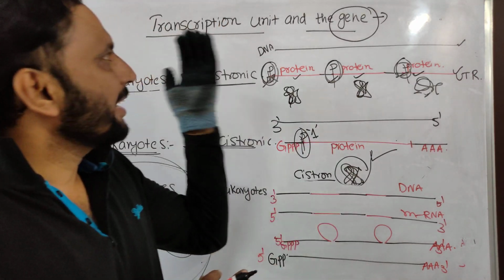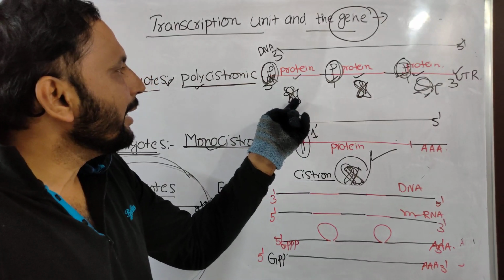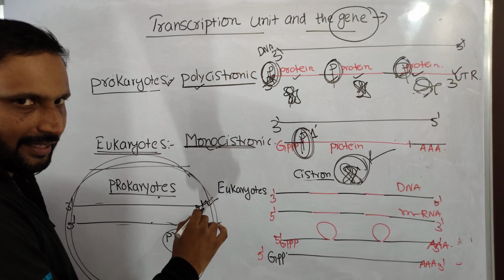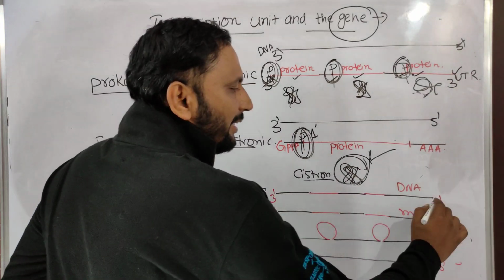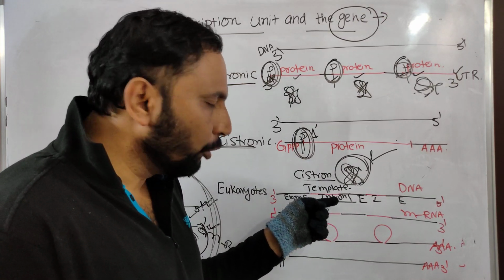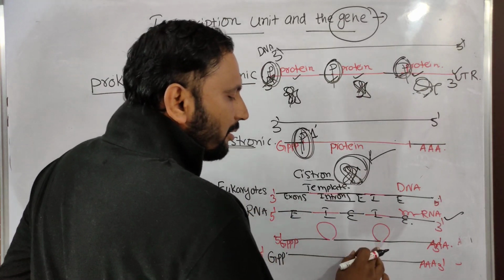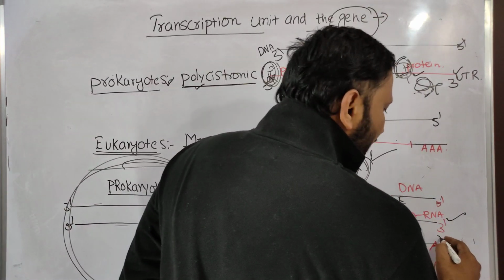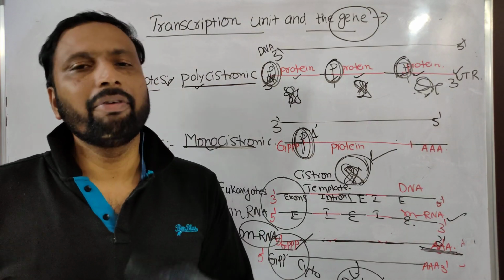TRANSCRIPTION UNIT-MOLECULER BASIS OF INHERITANCE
TRANSCRIPTION UNIT -GENE